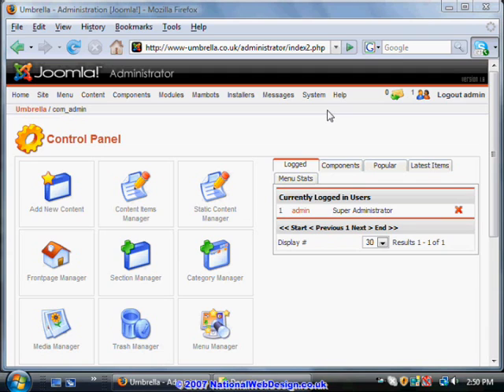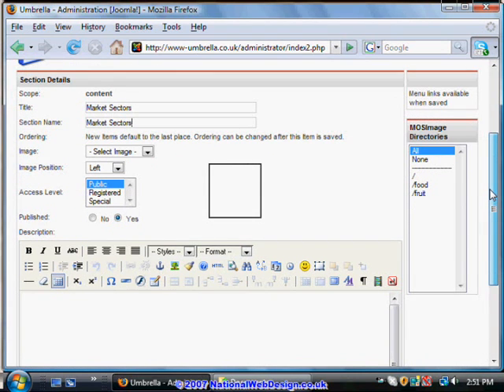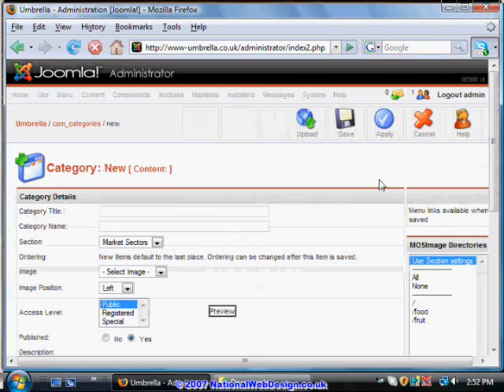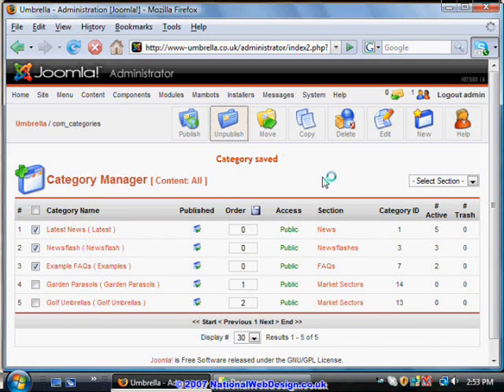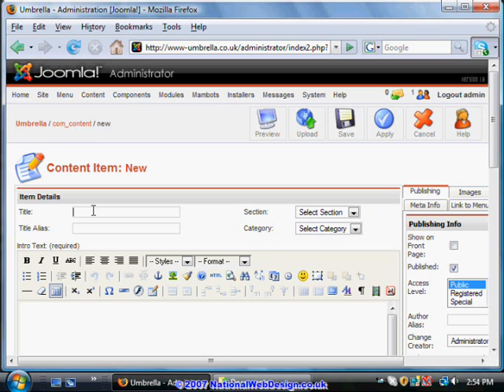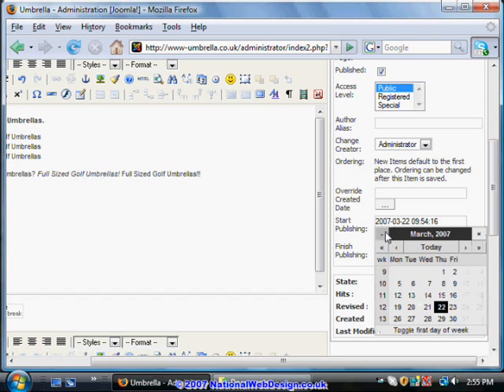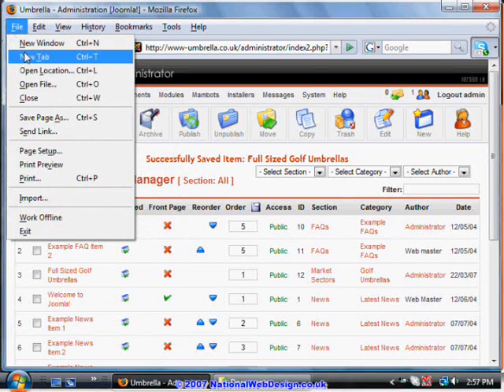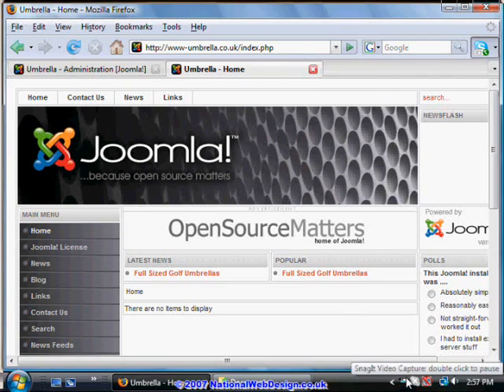Web Design using a Content Management System (part 2 of 6)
Making a web site using a Content Management System. A step-by-step web design tutorial using the worlds favorite database driven web design system, Joomla! Part 2 : "Creating Sections, Categories, and Content"